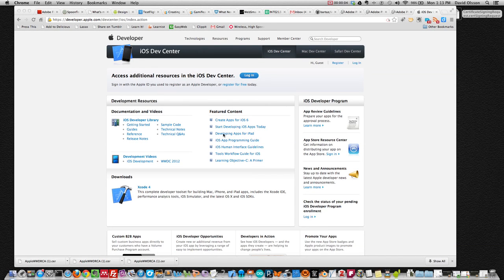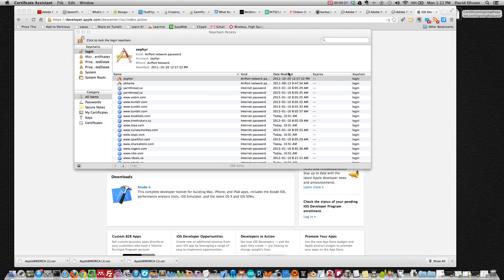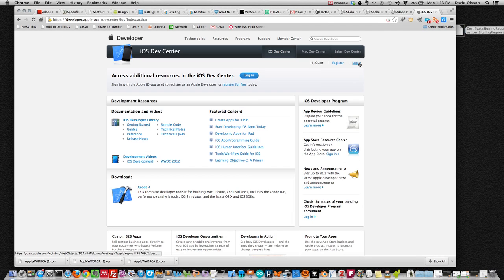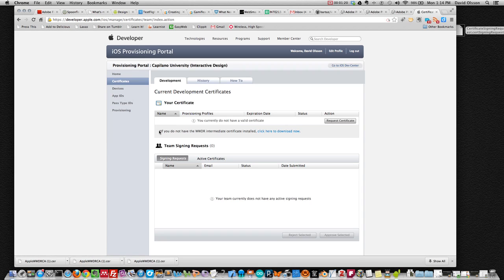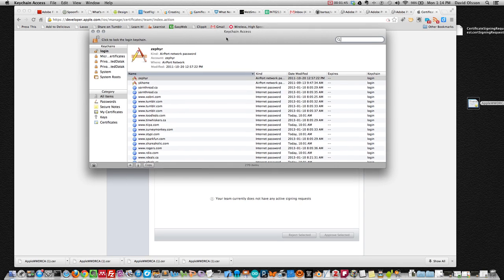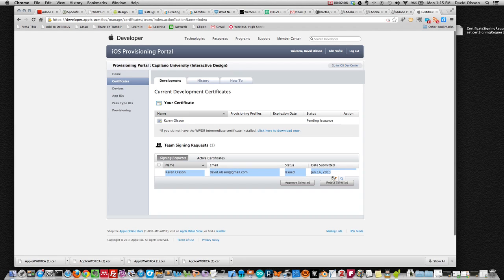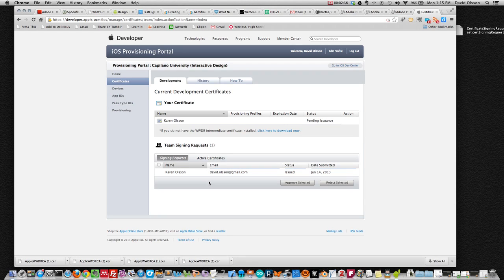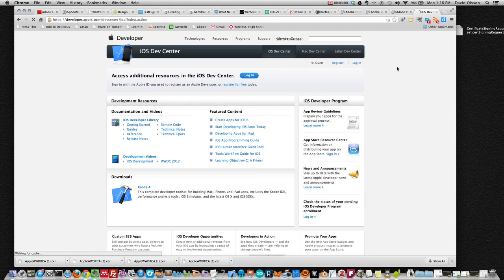request a certificate from a certificate authority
iOS provisioning.